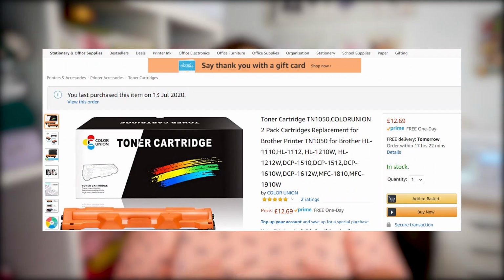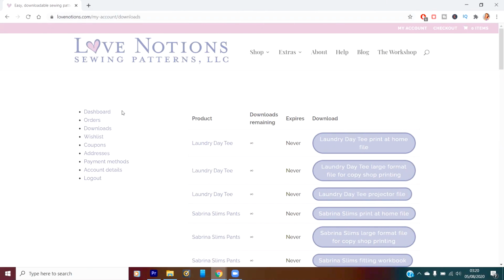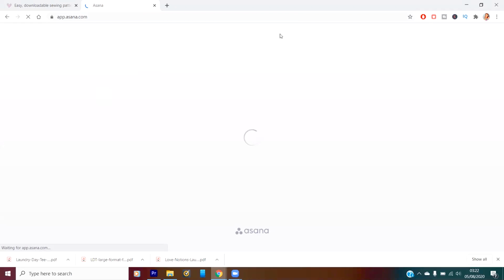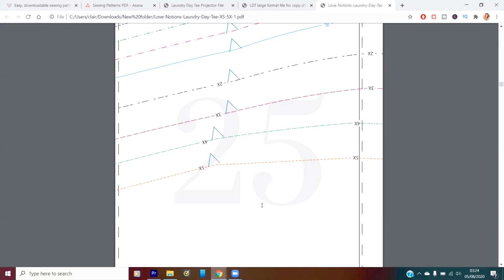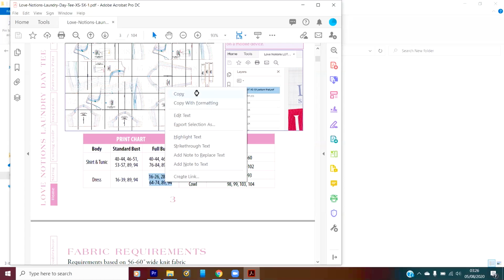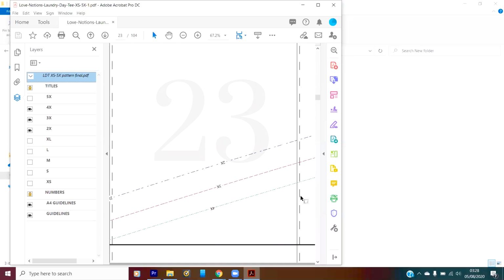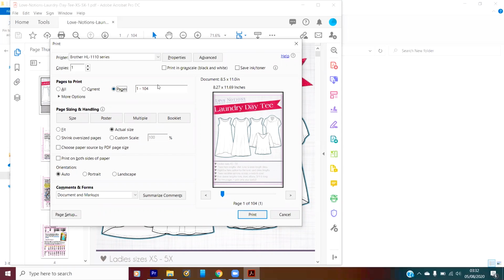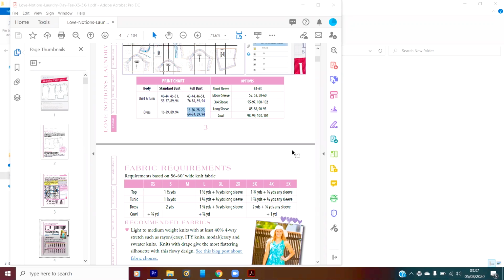How to use PDF sewing patterns | Downloading, Turning Layers on/off, Printing and Assembling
Don't be overwhelmed any more, I am showing you the QUICK and EASY way to use PDF sewing patterns for printing at home.

I get a lot of comments and questions across all my social media, whether it is here on youtube, in facebook PMS or on Instagram and one recurring theme that comes up is I like this pattern company but I don't know how to use PDF sewing patterns (or some variation of this).

Admittedly, if you have never used one of those patterns, and especially if you are not technically minded, they can be a mindfield. In this video I aim to debunk the idea that you can't use them, give you the skills and the confidence to try them and transform your pattern making experience.

I also talk briefly about A0 pattern printing but the main focus on this video is on using PDF patterns. I show demonstrations on downloading your patterns from the company website, printing them including the use of layers, and putting your pattern together.

I use the Laundry Day Tee by Love Notions in my example - you can get this pattern for free by joining their facebook group.

Timestamps
00:00 Intro
00:19 Which is best? Paper sewing patterns or print at home sewing PDFs?
01:25 Pros and cons of paper patterns versus PDF sewing patterns
02:48 How to order A0 sewing pattern printing
06:13 Which printer should I use for printing sewing patterns at home?
08:30 How to download your sewing pattern
10:17 How to turn your PDF layers on/off in Adobe Acrobat Reader pro
12:45 How to print your sewing pdf pattern
15:20 How to assemble your sewing PDF pattern at home

If you liked this video, please consider buying me a 'coffee'

You can also support me free of charge by commenting and liking my videos, subscribing to my channel and hitting the bell where you will be notified when new videos are released.

I am keen to work with brands and creators where our goals and niche support one another nicely. Please get in touch if you feel you can help me to bring value to my audience.